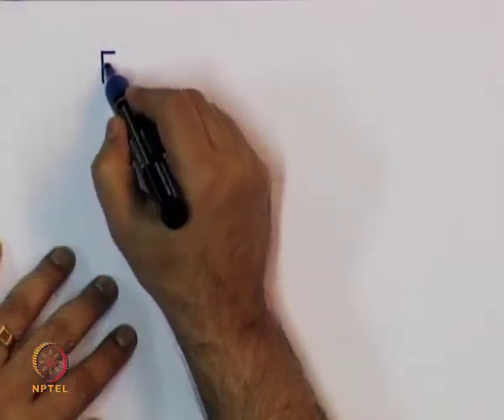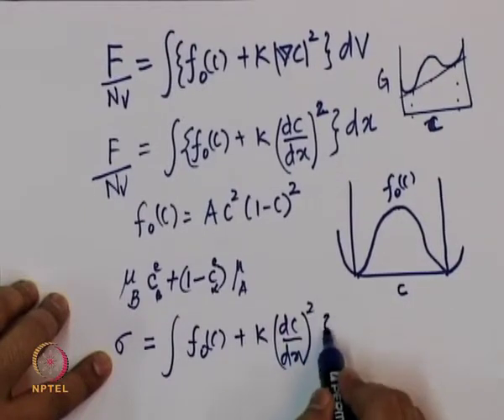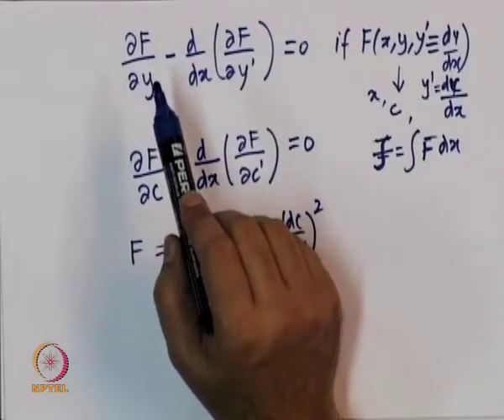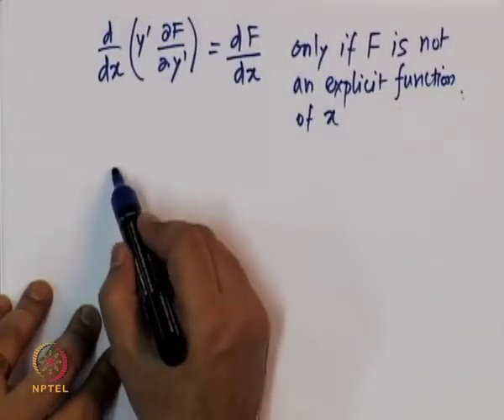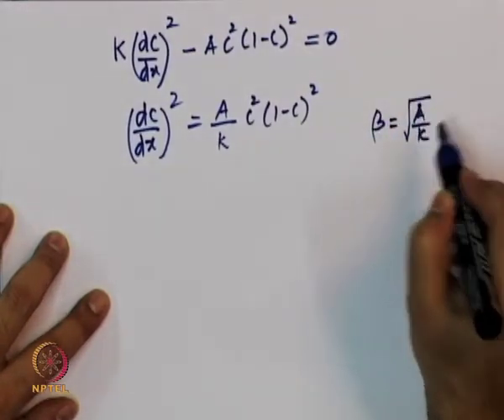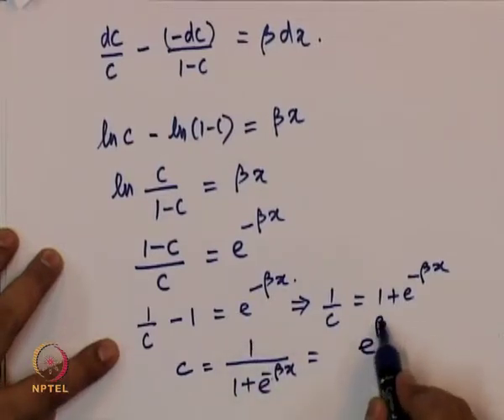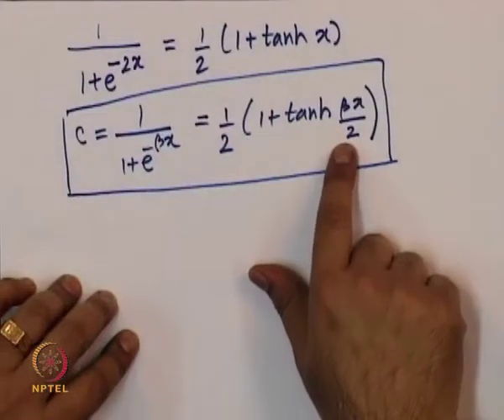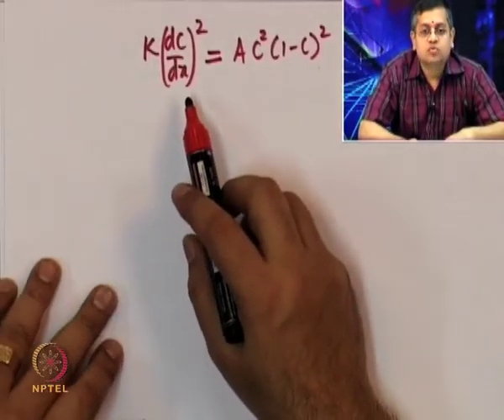CH: analytical solution